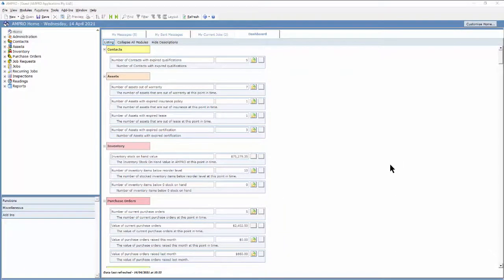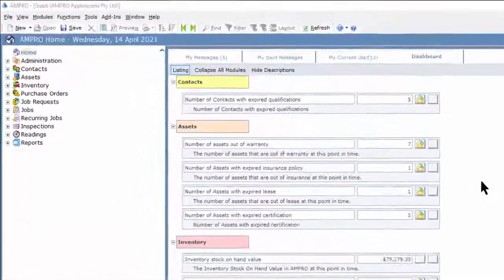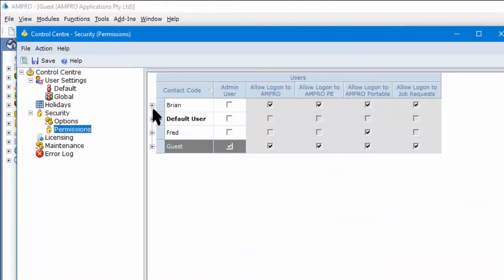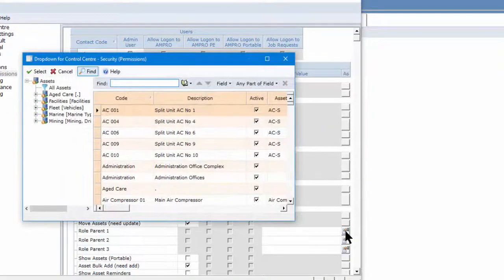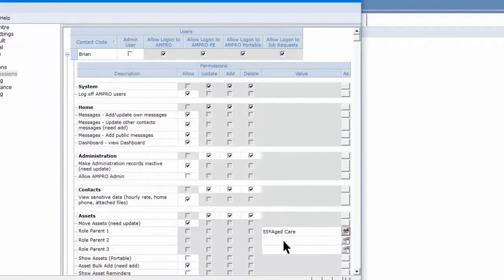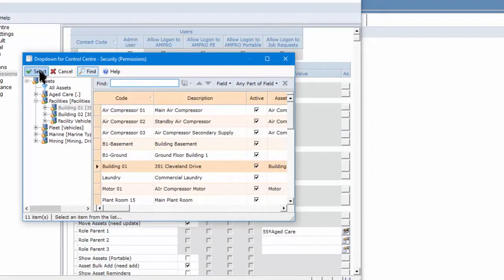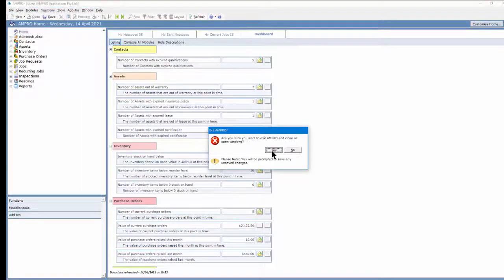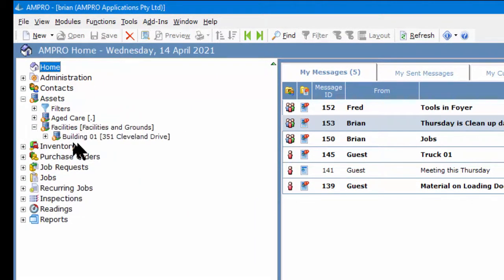AMPRO Roles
This short video shows how to set the Roles against a Contact. Roles restricts the Assets that a Contact has access to.